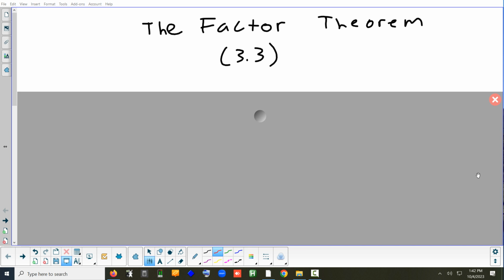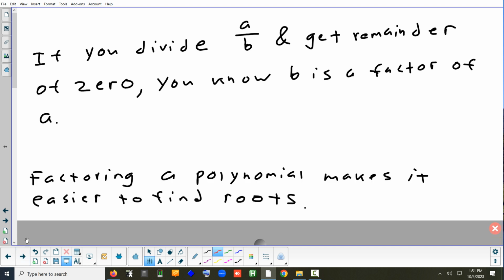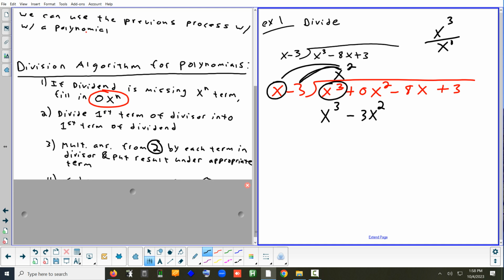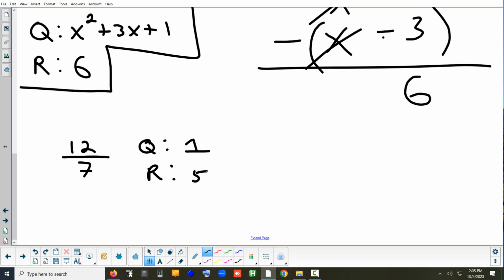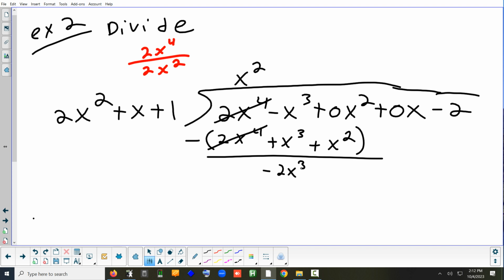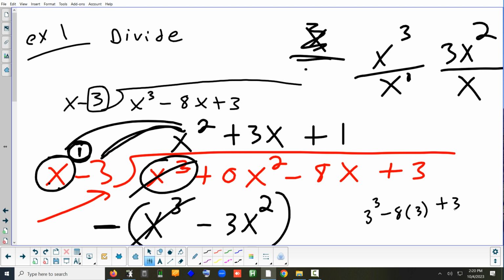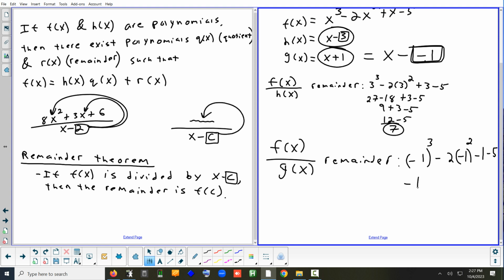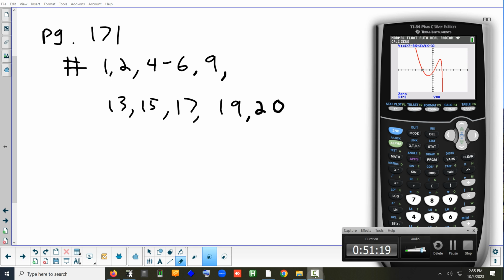3.3 Long Division with Polynomials and the Remainder Theorem 10-4-23